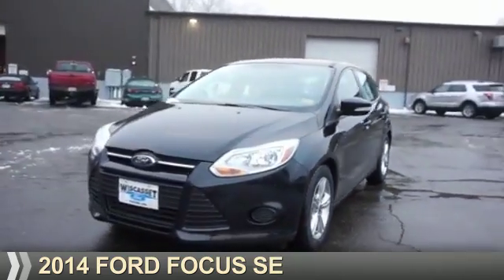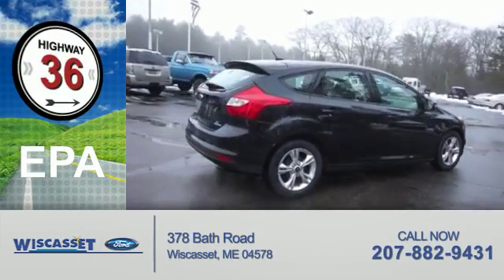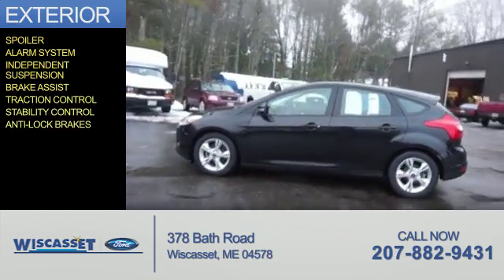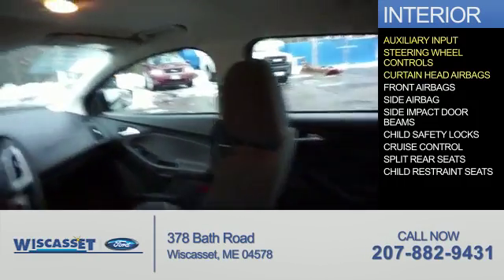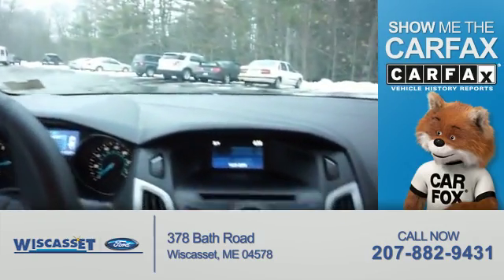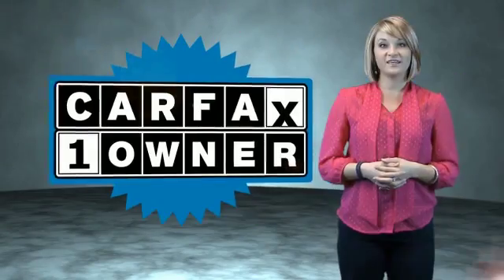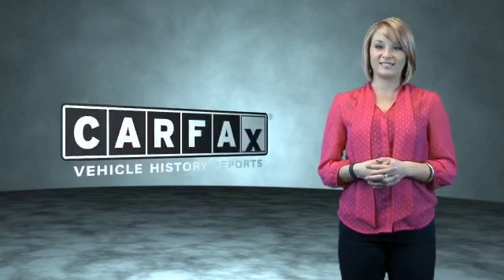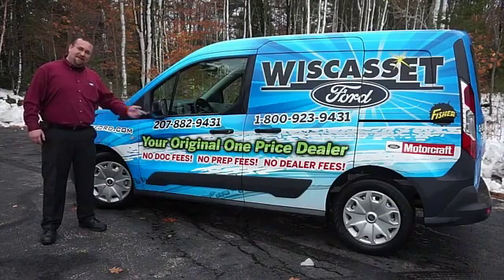2014 Ford Focus A4448 - Wiscasset ME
Year: 2014
Make: Ford
Model: Focus
Trim: SE
Engine: 2.0 liter 4 Cylindercylinder FWD
Transmission: Automatic
Color: Black
Mileage: 36298
Address:
378 Bath Road
Wiscasset, ME 04578
VIN:1FADP3K28EL295423